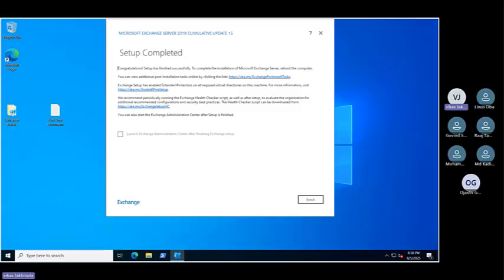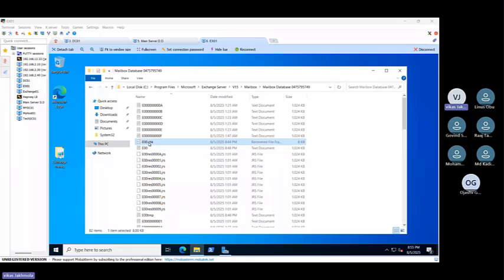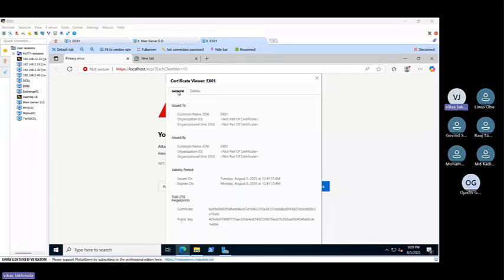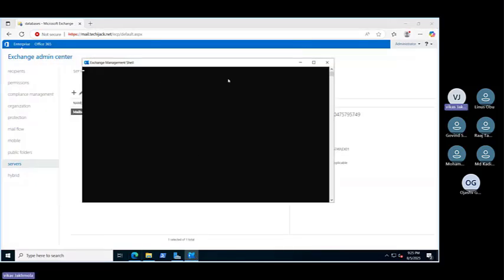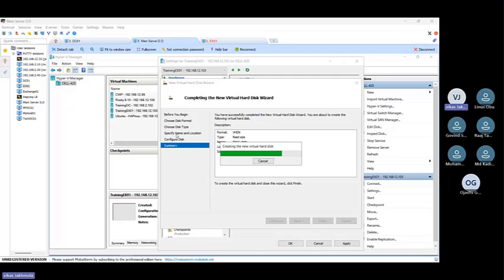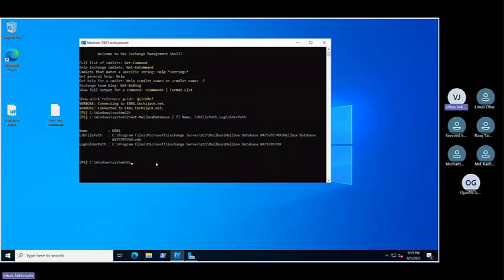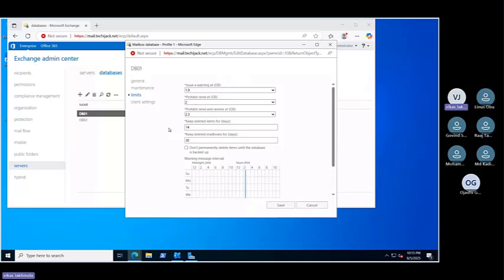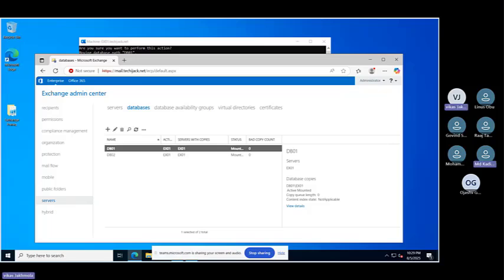Exchange Server 2025 SE Administration Course Full - Day 3 | Exchange Live Training - Techi Jack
In Day 3 of our Exchange Server Live Training, we are focusing on how the Exchange Mailbox Database works at the storage level. Understanding the database structure, log files, and proper drive allocation is essential for performance, stability, and disaster recovery in real-world environments.

In this session, we will cover:

How the Exchange Mailbox Database is structured
What are E00 log files, checkpoint files, and database files (.edb)
Why are separate drives recommended for Database and Log files
Best practices for drive planning (DB, LOG, Transport, Backup location)
How to create multiple drives for database storage
Moving an existing database to a different drive or storage path
Restart and mount the database after moving
Real-world considerations: Performance, I/O, Backup & Restore readiness

Who should attend:
Students learning Exchange administration
System administrators managing messaging environments
Professionals preparing for MS-203 certification
Anyone who wants to understand Exchange server storage architecture properly

By the end of this session, you will have a clear understanding of how Exchange databases work and how to manage, relocate, and maintain them confidently in production environments.

Learning Exchange step-by-step makes you job-ready. Stay consistent and keep practicing.

📌 What You’ll Find Here:
✔️ Troubleshooting & fixes
✔️ Exchange and Hosting tools
✔️ PowerShell automation